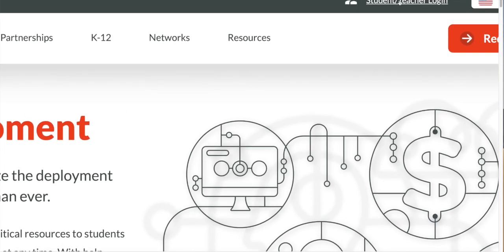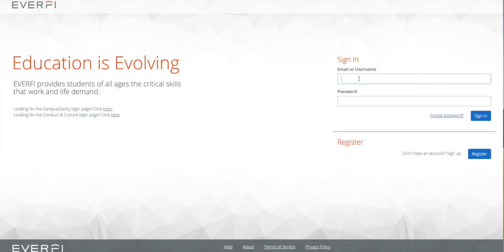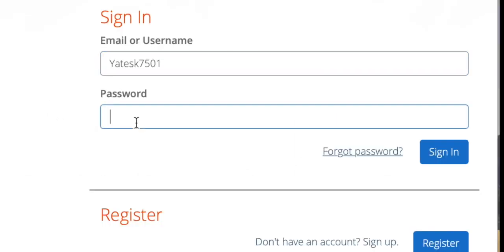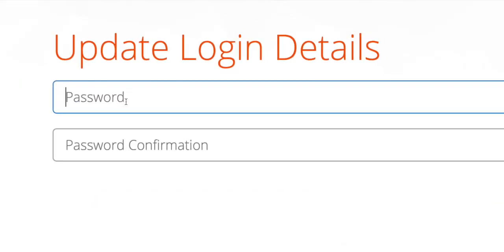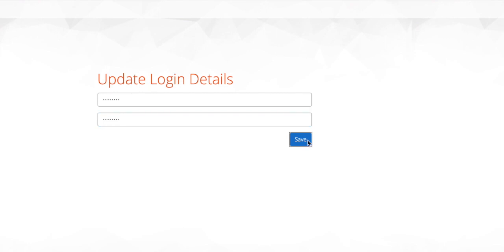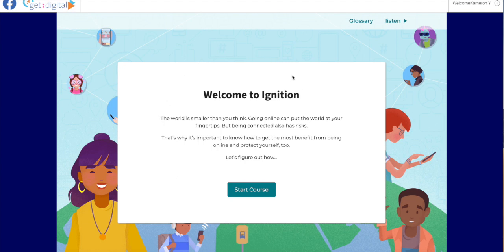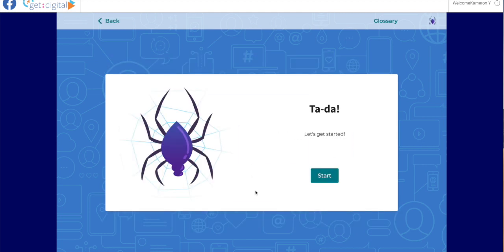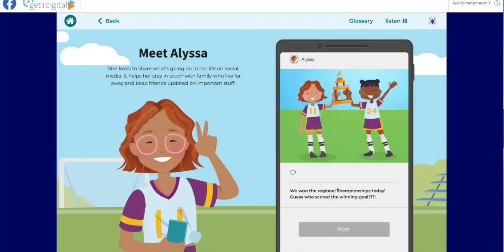Everfi Turorial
This video is about Everfi Turorial